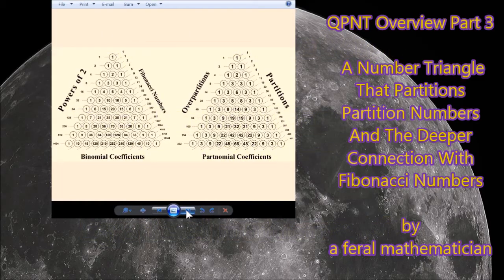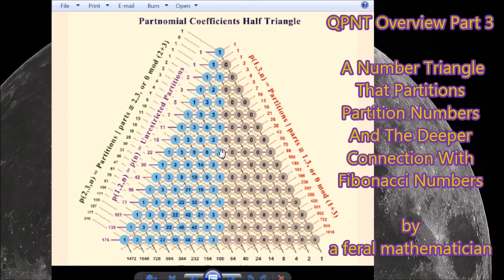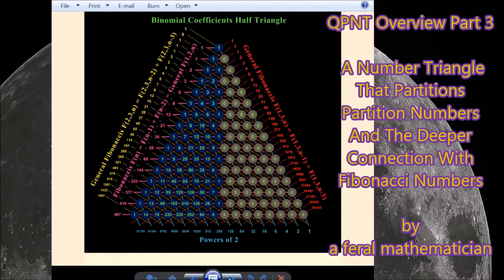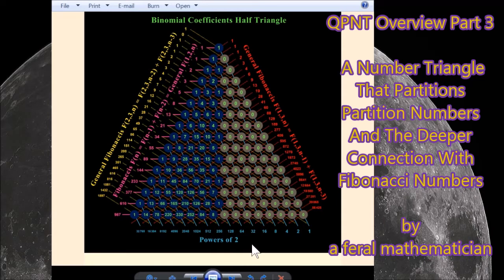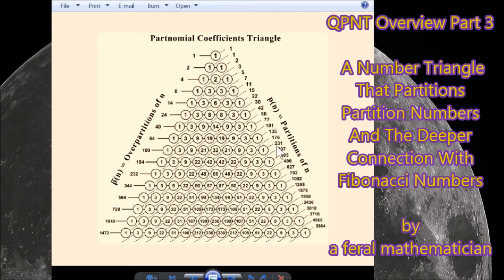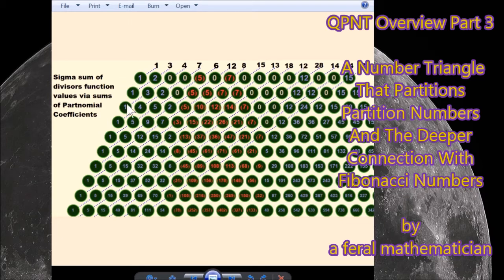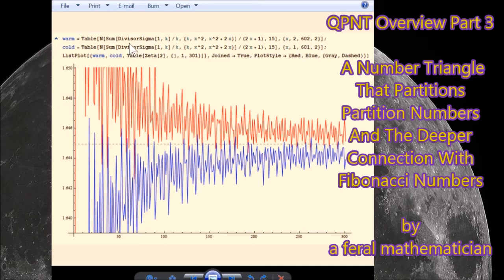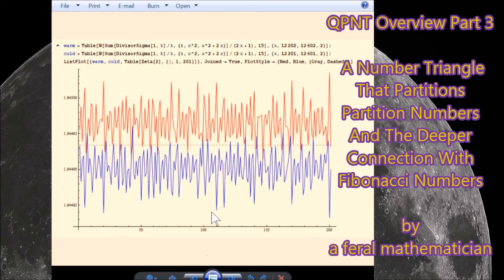QPNT Overview 3 - The Partitions-Fibonacci Connection, Plus The Seasons Of Sigma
This overview series is a talk-type summary with each part focused on a particular result coming out of the quadratic polynomial number theorem.

Part 3 is about a special triangle of numbers from which all restricted a,b-partitions and sigma function values may be computed by varying the slope of intersecting lines in accordance with alpha & beta.  The same sloped lines mapped to Pascal's triangle intersect binomial coefficients that sum to corresponding a,b-generalized Fibonacci numbers. A functional relationship between Fibonaccis and partitions emerges and it looks like, in a concrete sense, there is a single function that gives Fibonaccis as the first estimate term in a series which converges to become the partitions function.  I touch on a fact revealed by applying the method to the sigma sum of divisors function: the sigma function has 'seasons' of higher and lower averages of the ratio of sigma(n)/n, which becomes analogous to temperature with the number line taken as time, and the integral argument values of the QPNT quadratic serve as the reference equinoxes and soltices,

Good news - the Online Encyclopedia of Integer Sequences has published my sequence A347187, which details the QPNT generalization of Euler's pentagonal number theorem and how to use it to compute a,b-mod restricted partition and sigma functions from a single instance of the triangle.  More so, the same mappings applied to Pascal's triangle produce analogous a,b-generalized Fibonacci numbers.

And please support my numbers, math and physics research by liking my videos, subscribing to my channel and making donations to support my research and scholarship via the PayPal link below.